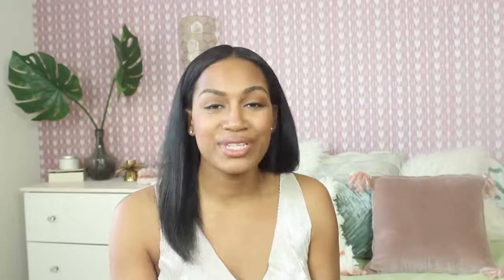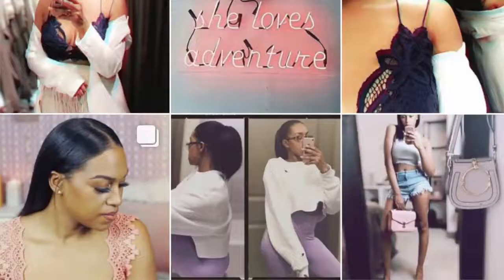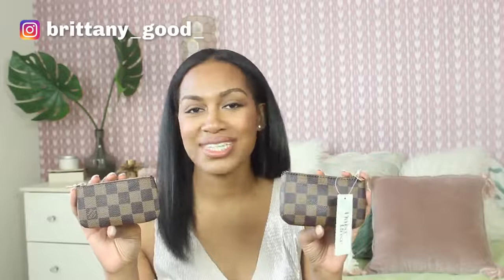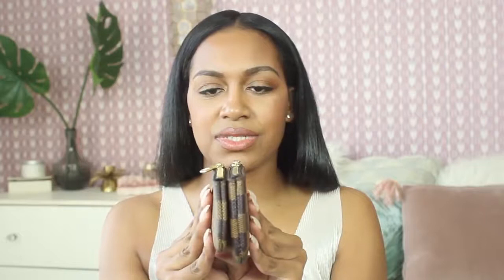Amazon Dupe vs Louis Vuitton Key Pouch | Daisy Rose vs Louis Vuitton | 2019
**ITEMS SHOWN**
Daisy Rose Key Pouch